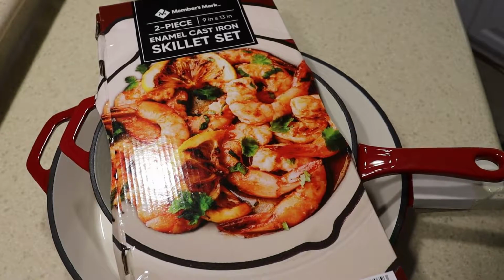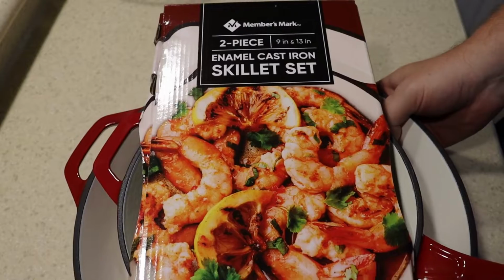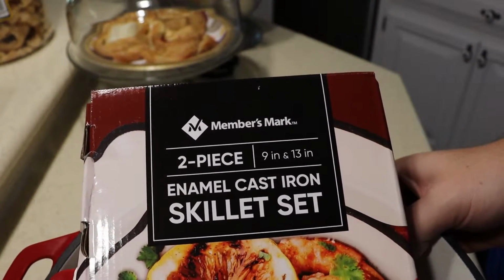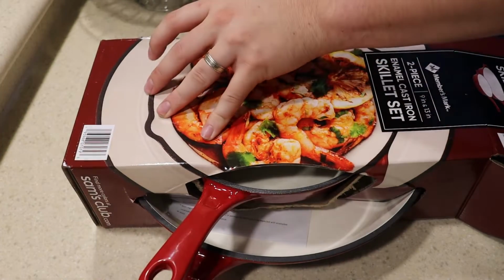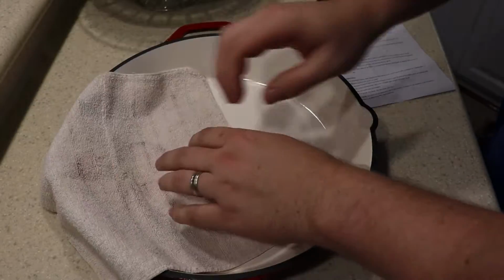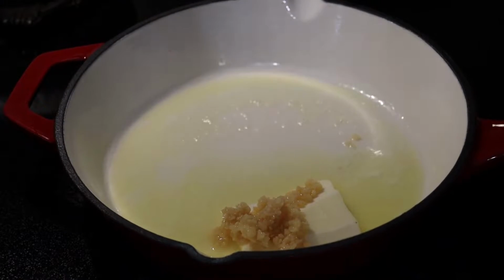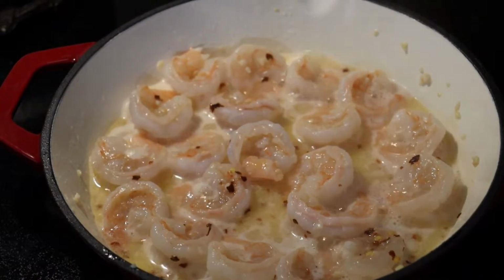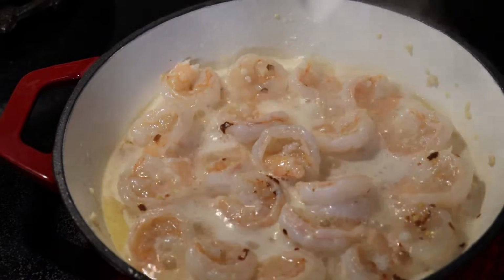$22 for 2 Sam's Club Enamel Coated Cast Iron Frying Pans Unboxing and Review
this is a link to the product at samsclub.com

So I picked these up as a kind-of impulse buy.   $22 for two cast iron frying pan coated in enamel...cant beat that.

Tested them they work great and heat evenly.  Could not be happier.  Great pans for the price.

Only real cons are those inherent to enamel coated cast iron (have to be more gentle with it than regular cast iron)...but that isn't really a con considering all pans like this would have the same issue.